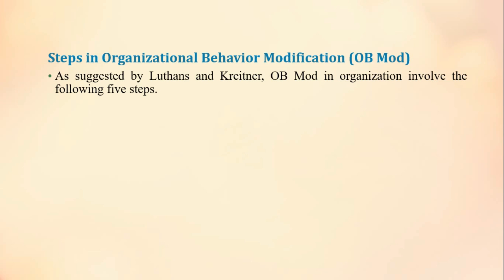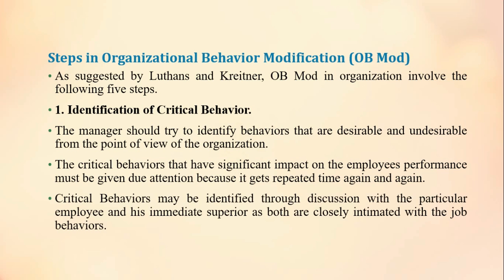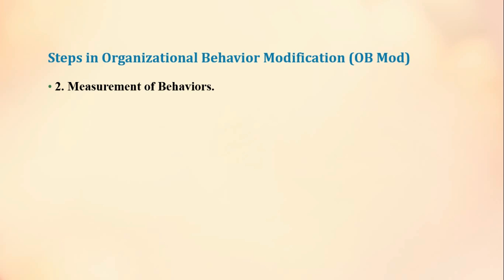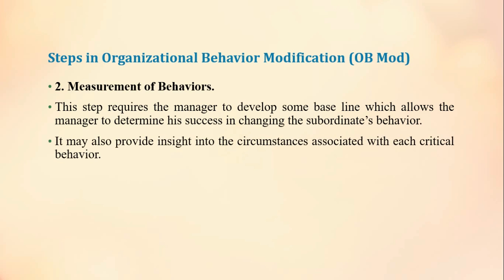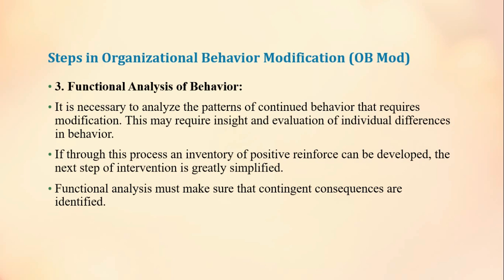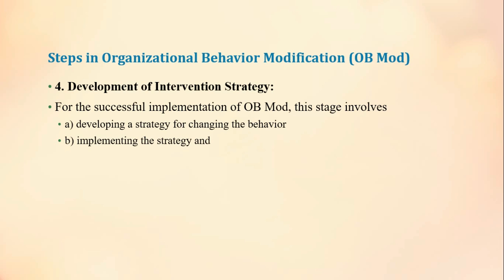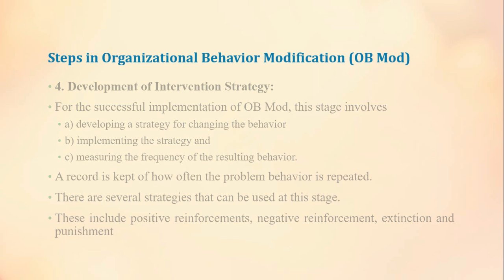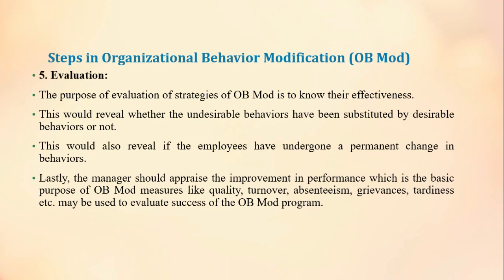Steps of Organizational Behavior Modification (OB Mod)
5 steps are related to ob mod.